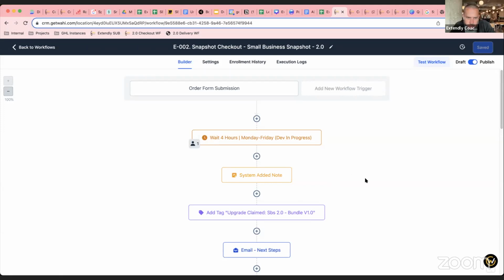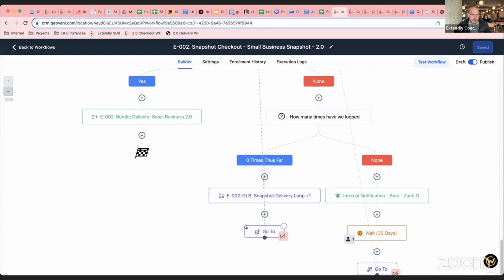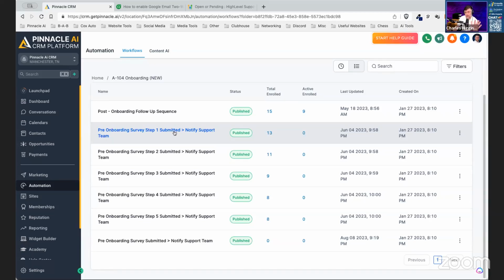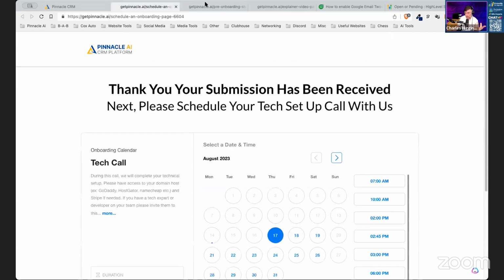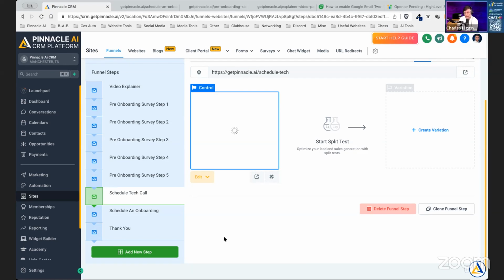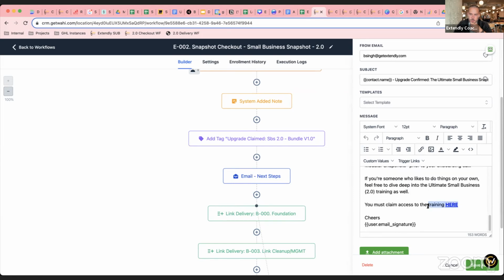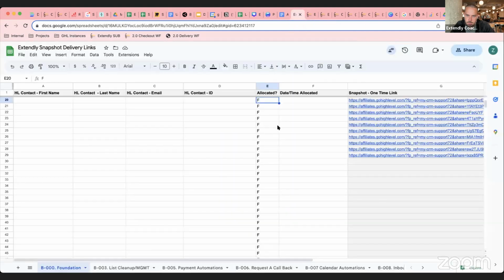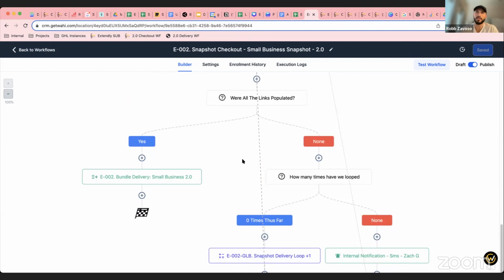Mastering Dynamic Workflow Loops with Conditional Logic and Custom Fields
🙋‍♂️Welcome to our latest video "Mastering Dynamic Workflow Loops with Conditional Logic and Custom Fields"! 🚀

🚀In this comprehensive guide, we dive deep into the world of dynamic workflow loops, teaching you how to harness the power of conditional logic and custom fields to streamline your processes like never before. Whether you're a seasoned developer or just starting out, this tutorial will equip you with the essential skills to create efficient and intelligent workflows.

👍 If you found these tips helpful, please give this video a thumbs up, share it with your friends, and subscribe to our channel for more valuable insights on communication and relationships.

⚠️ ATTENTION ⚠️ : Please make sure to clear your cookies, or open a new browser in incognito to ensure your signup is registered under Extendly, else you will NOT receive the signup bonuses from Extendly.

✅ Get a 1-on-1 Strategy Call
✅ Get Daily Tech & Sales Coaching
✅ Get 3 Months of Agency Tech Support for Free
✅ Get 3 Months of Client Tech Support for Free (reg. $897)
✅ Get White Labeled Knowledgebase and User Guides (reg. $564)
✅ Get a Free GHL 101 Course (reg. $449)
✅ Get the Ultimate Quick Start Snapshot (reg. $495)